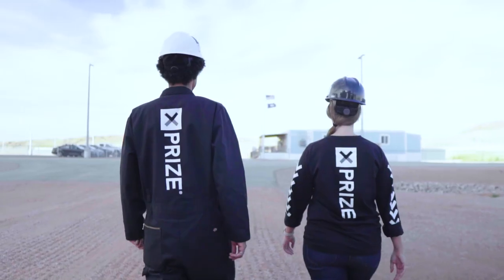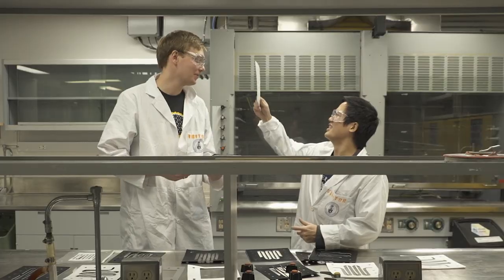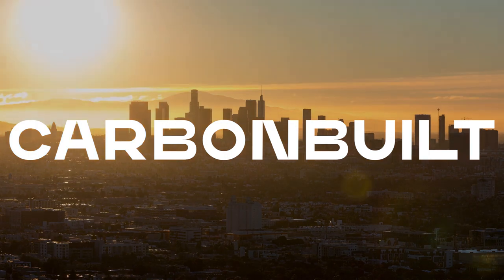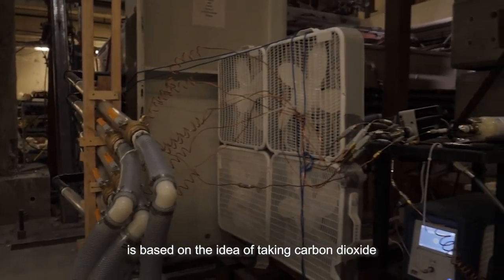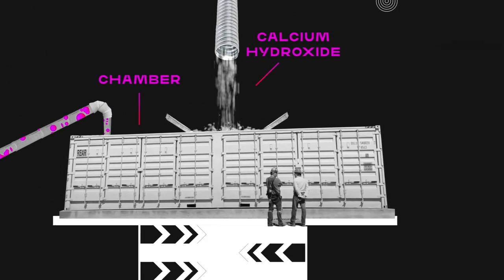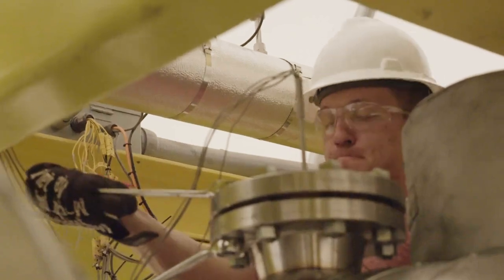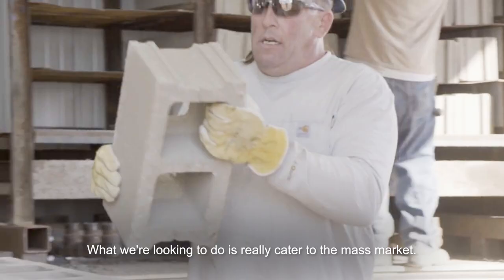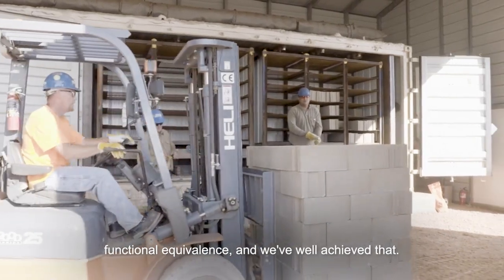Team Carbonbuilt | Meet the Finalists of the $20M NRG COSIA Carbon XPRIZE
Born out of a UCLA lab, this company figured out how to embed industrial CO2 emissions from sources like cement and natural gas plants, and sequester it in concrete—no capture process required. The result: concrete building products with substantially reduced CO2 emissions. The global concrete industry is responsible for nearly 8% of all CO2 emissions, so if CarbonBuilt’s process, dubbed Reverso, is widely adopted, it’ll be a true boon to the environment. Forget pools, a CarbonBuilt home will be the ultimate brag.

ABOUT XPRIZE